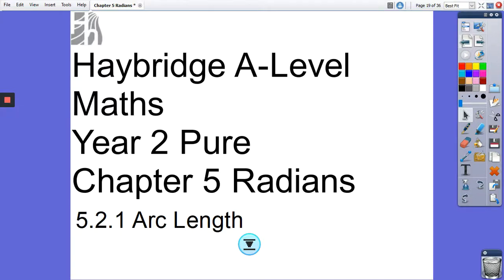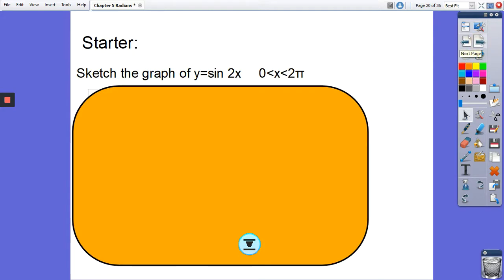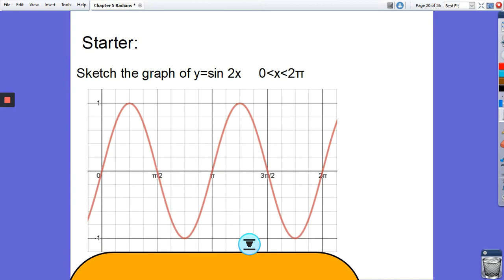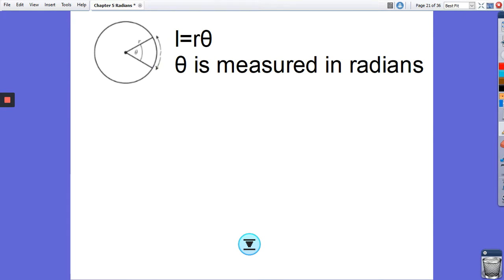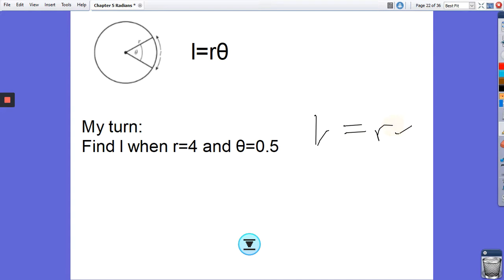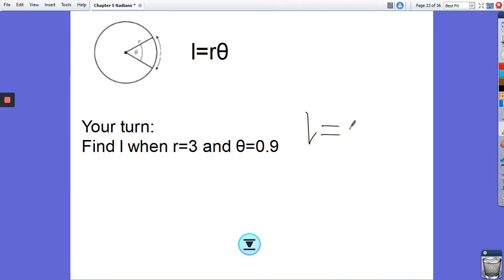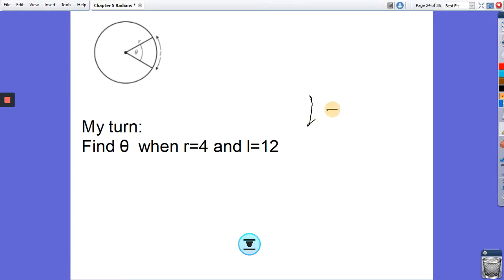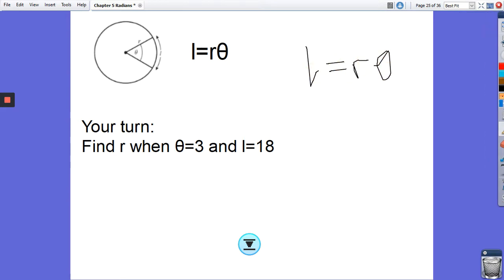Y2 Pure 5.2.1 Arc Length for exercise 5C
Introducing arc length and some simple examples